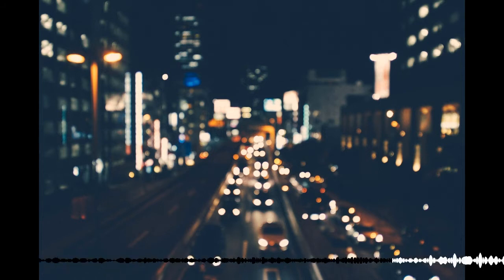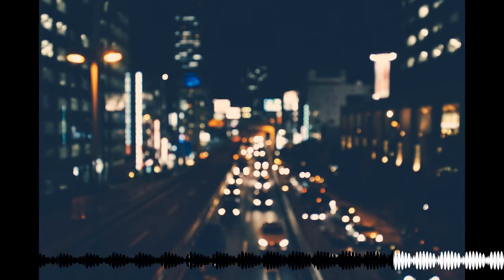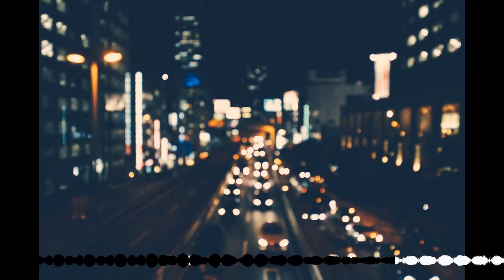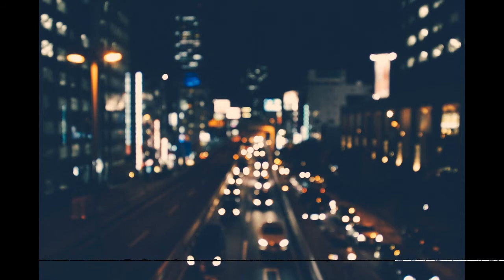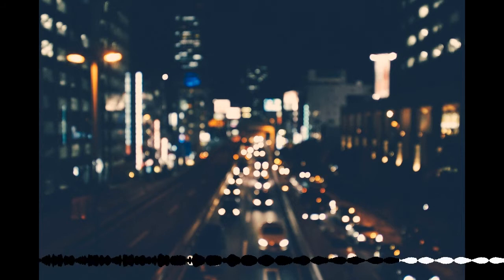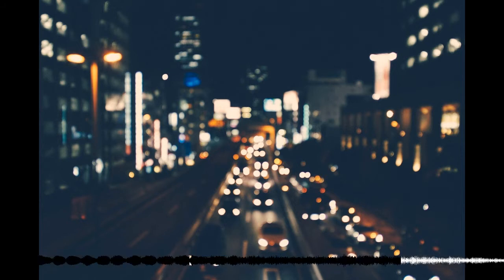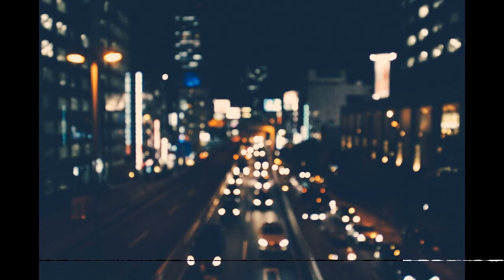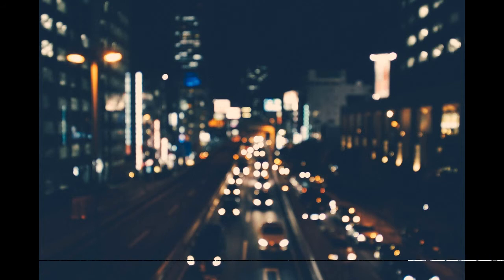Him We Proclaim (Colossians 1:24-29)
"Him We Proclaim" preached by Pastor Jonathan Parnell on January 18, 2015 at Cities Church located at 1524 Summit Ave., St. Paul, MN.

Our work (to proclaim Christ) and goal (to be complete in Christ) and our
reason (because of who Christ is) — this is what I pray becomes our culture
at Cities Church. I want this to be thick in air. We speak Jesus to know
Jesus because of Jesus.